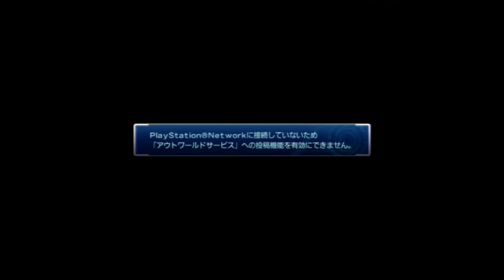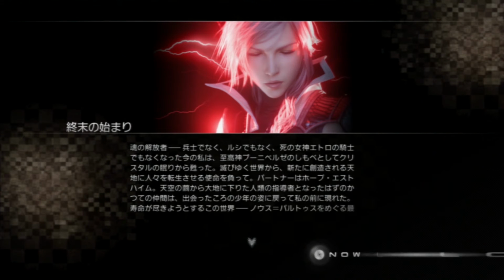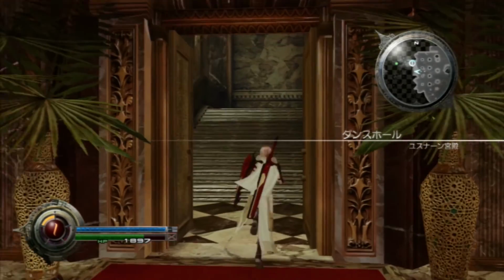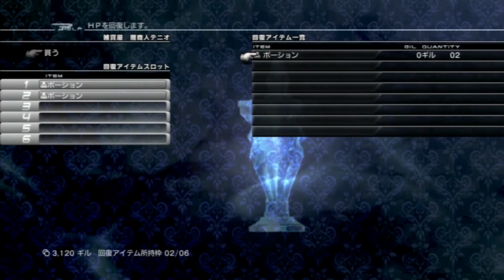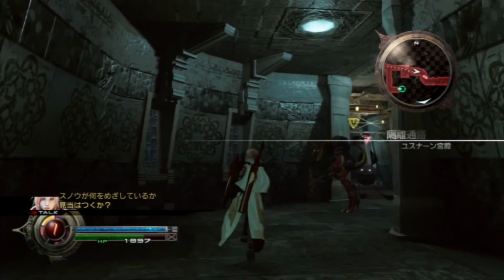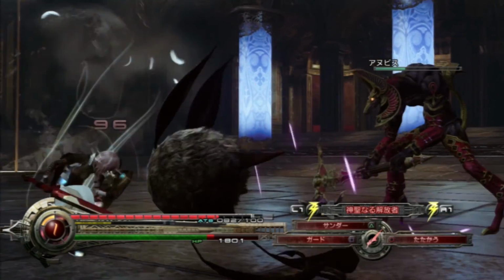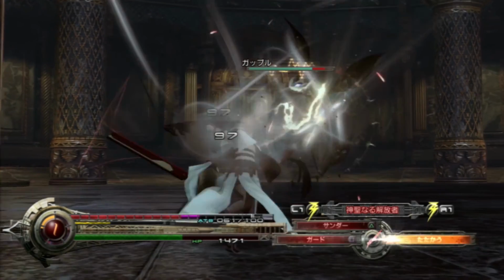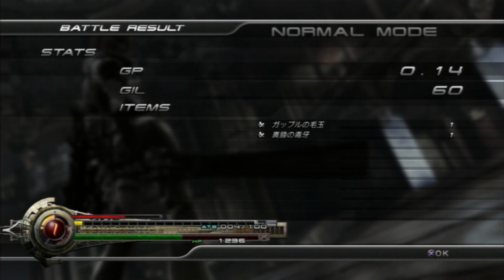Final Fantasy 13 Lightning Returns (Gameplay pt1)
The world of Lightning Returns, as with Final Fantasy XIII and its sequel XIII-2, is rendered to scale with the character, who navigates the world on foot. In one of the areas, the player can use chocobos, a recurring animal in the Final Fantasy series. The in-game clock runs continuously during normal navigation, with one in-game day equating to one hour in real time. The timer starts out at seven in-game days, but can be extended to a maximum of thirteen days. The timer stops during cutscenes, conversations and battles. Lightning can also pause time using an ability called Chronostasis.The player is able to freely navigate the game's open world layout, explore towns and country areas, and accept quests from various NPCs. Many quests can only be obtained at certain times, since the real-time build of the world means NPCs will constantly be moving, and may only appear in certain places at a given time. Lighting can also accept quests from the Canvas of Prayers, a post board found in all the main locations.Completing quests increases Lightning's stats and rewards her with a portion of Eradia, spiritual energy retrieved when a person's burden is lifted.Every day at 6 AM game-time, Lightning is drawn back into the Ark, a location where the in-game clock does not progress. Once there, Lightning can give her gathered Eradia to a tree called Yggdrasil and regain a set amount of time. She can also restock on supplies and collect new equipmen